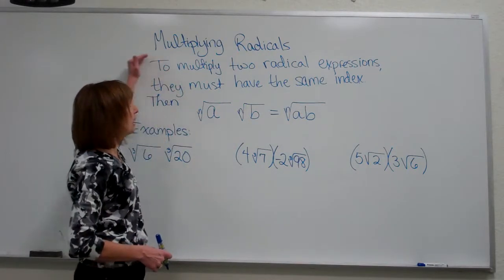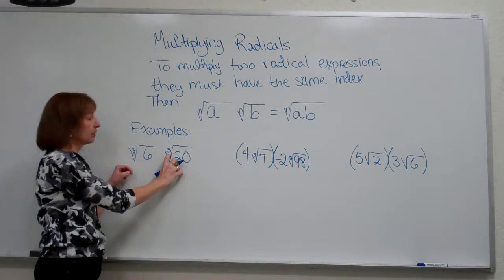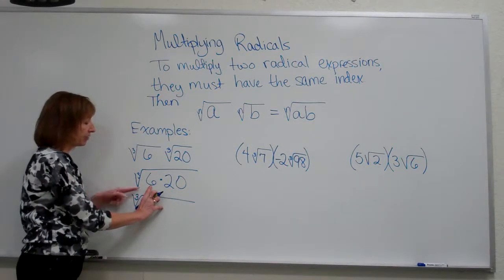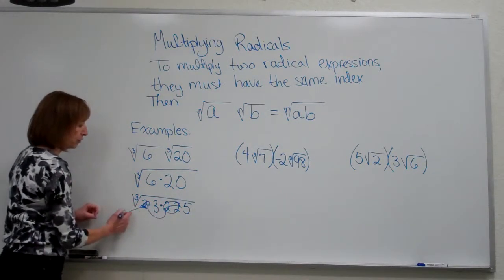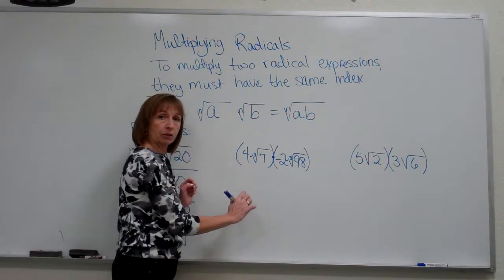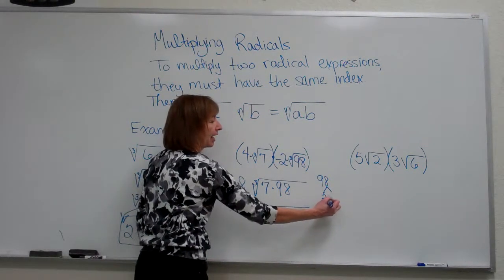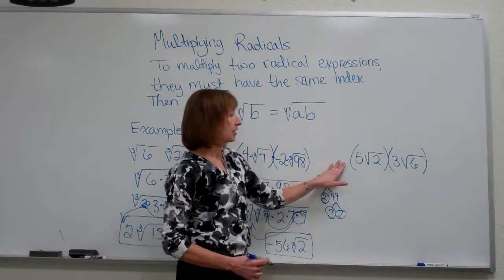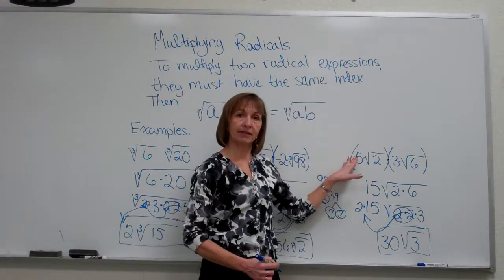Multiplying Radical Expressions